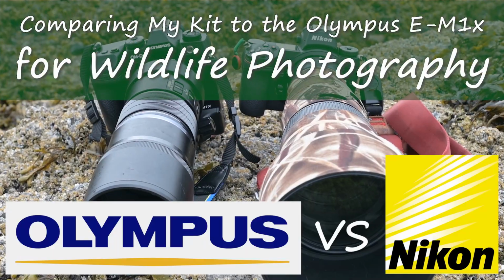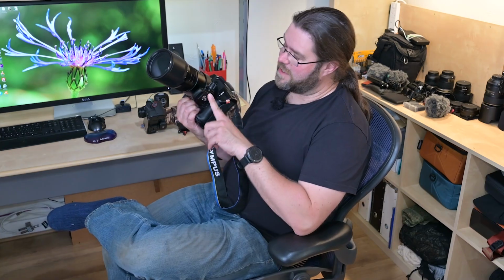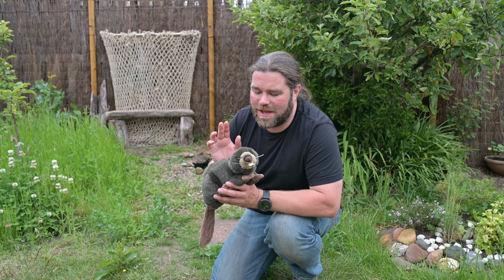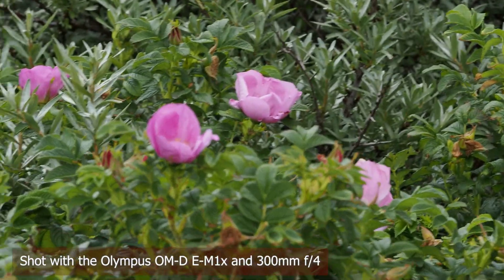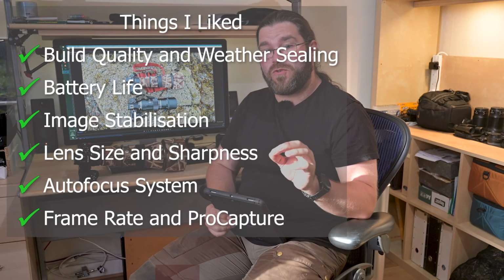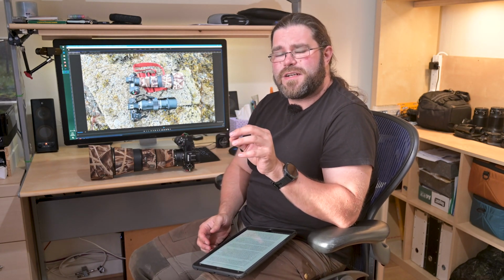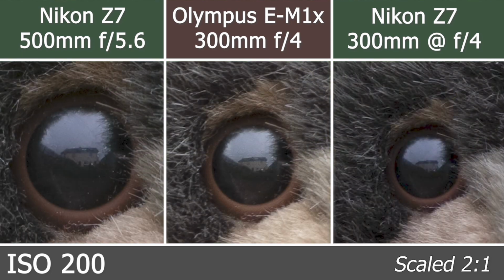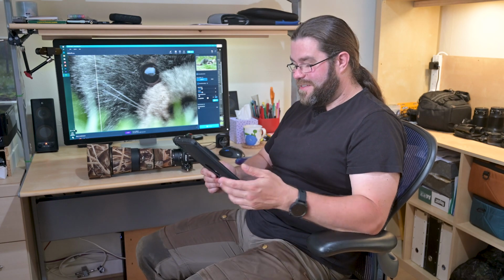Compact Wildlife Photography Kit | Nikon Z7 + 500mm PF vs. Olympus E-M1x + 300mm f/4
I compared my compact Nikon wildlife photography setup with the flagship Olympus m4/3 kit... Will I be switching system?

This is a long video, so here are some links to help you navigate to the relevant parts! I also recommend you pause the video during the image noise comparisons to have a better look.

00:00 Introduction
01:19 Background
04:00 First Impressions
   Out and About
09:17 In the Field 1
10:09 Sample Images 1
11:14 In the Field 2
11:53 Sample Images 2
12:59 Image Quality Test Setup
   Back to the Desk
15:03 Results Discussion
17:04 Sample Video
   Good Points
17:44 Build Quality & Sealing
18:25 Battery Life
18:41 Image Stabilisation
19:17 Lens Size / Sharpness
19:47 Autofocus & Tracking
22:02 Frame Rate & ProCapture
24:20 The Super Menu
   Bad Points
25:20 Menu System
25:48 Lower Resolution
26:43 Manual Focus Override Problem
28:28 Balance and Feel
29:15 ISO Range and Noise
   Image Quality
31:11 Test Setup
32:09 ISO64
32:53 ISO200
33:13 ISO1000
33:35 ISO4000
33:53 ISO6400
34:13 ISO12800
34:31 Depth of Field
35:50 Noise Reduction
36:33 NR ISO1000
36:49 NR ISO4000
37:08 NR ISO6400
37:54 NR ISO12800
   Conclusions
38:44 Conclusions & Roundup
41:59 Extra Sample Images

Description: I've watched several videos of wildlife photographers trying out Olympus m4/3 kit and comparing it to their full size DSLRs and long lenses. I realised my compact setup of Nikon Z7, 500mm f/5.6E PF VR lens, and FTZ adapter, might be really interesting to compare against the Olympus kit. It turned out that Olympus UK thought so too, and they so sent me their flagship OM-D E-M1x body and M.Zuiko Digital ED 300mm F4 IS PRO lens for a couple of weeks to play with!

Notes: I realised while editing this that I really should have been testing my Nikon kit against the smaller, but still very capable, Olympus OM-D EM1 mkII! I simply didn't know my way around the Olympus ecosystem when I wrote to them, and just suggested they could send me the same setup as Simon Wantling had been testing in his video... I also should have re-set the to defaults, as that would have fixed the incorrect max ISO. Anyway, I suspect the overall conclusions would have been pretty similar, but I would have found the camera more comfortable to use, and of course the Olympus kit would then have been lighter than my Nikon.

You can find more of my photographs on my Also, check out my Facebook and Instagram

Music: "New Land" by Ian Post; "The Land Untouched" by Dear Gravity; "Lens Flare 3" by Peter Sandberg.

Get one month for free (and help out the channel) by using this